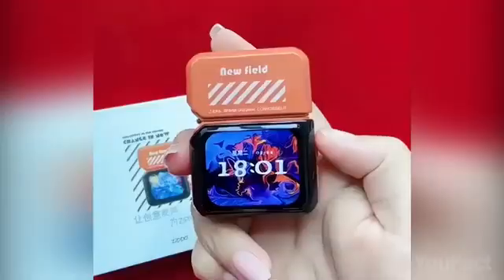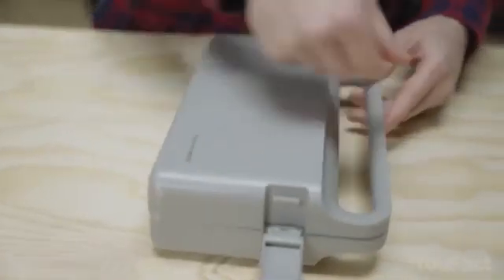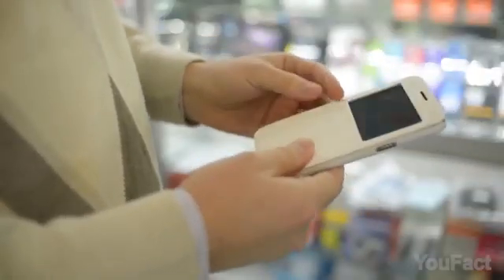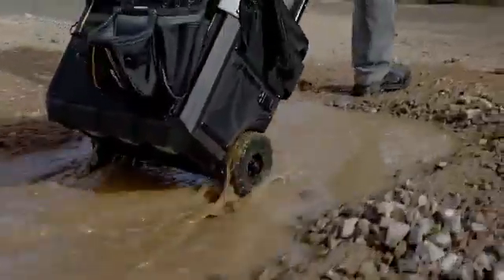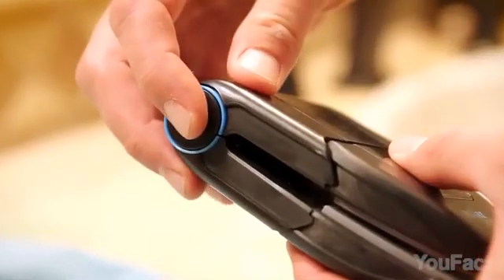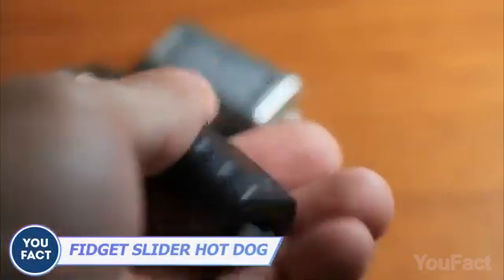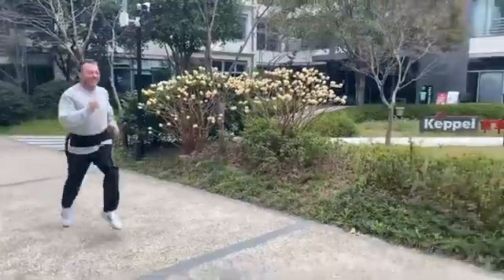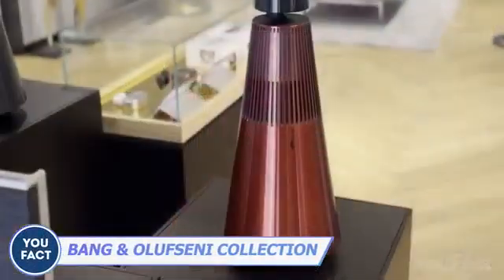gadget video please watch like subscribe